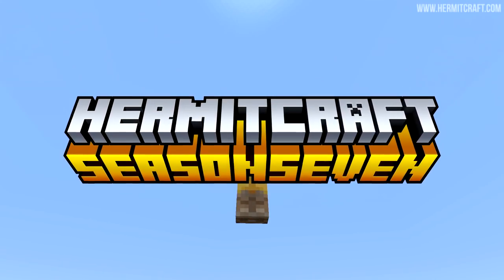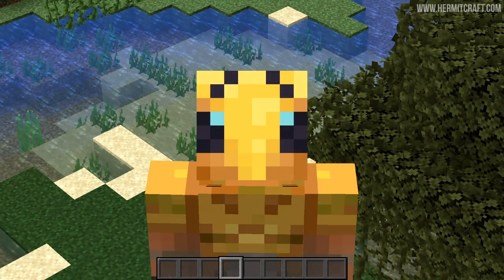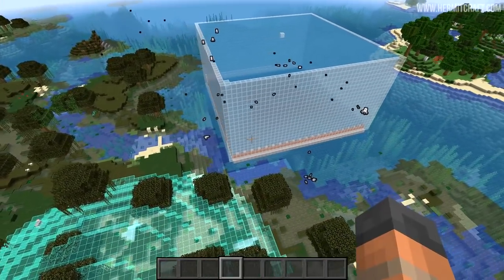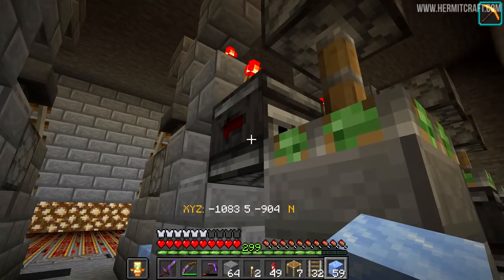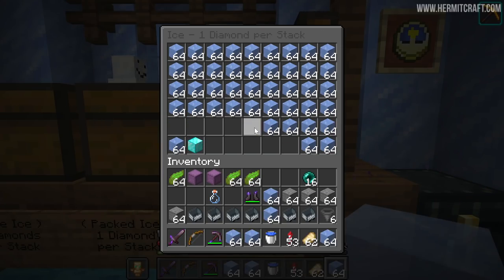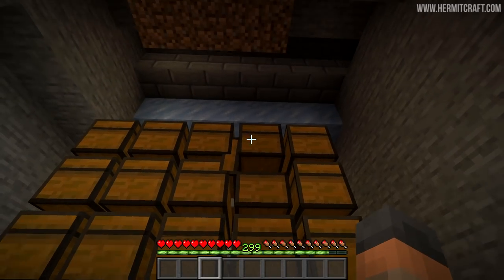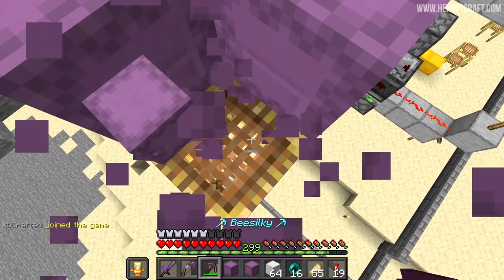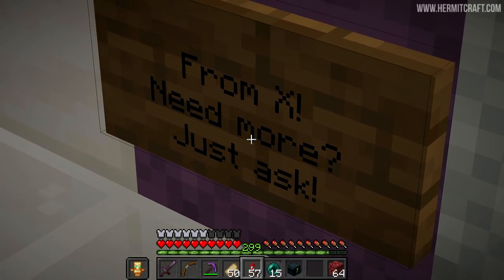Hermitcraft VII 969 Easy Pufferfish Farm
Episode Eighty Eight! Its the return of the pufferfish pranker... Not really! But this episode we build a crazy pufferfish farm.

My Links!

 Song: Alpha
 Song: Droopy likes Your Face

 Song: Fleeing The Castle By Candlelight